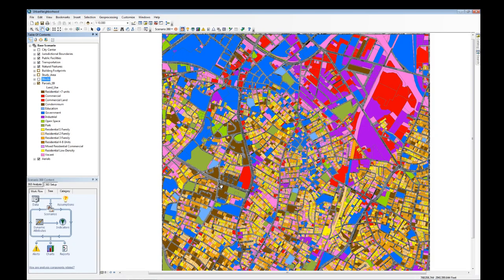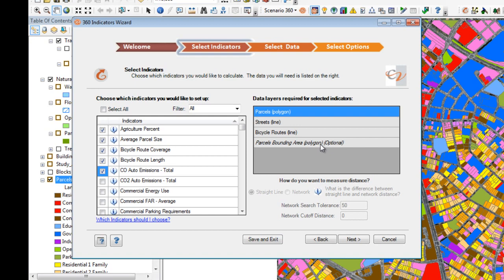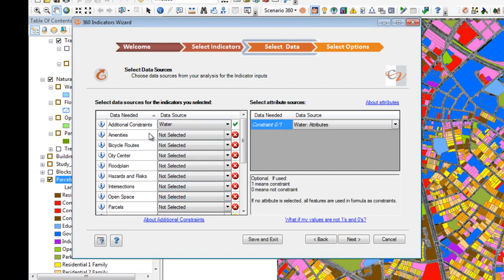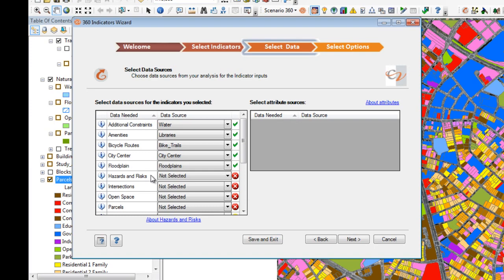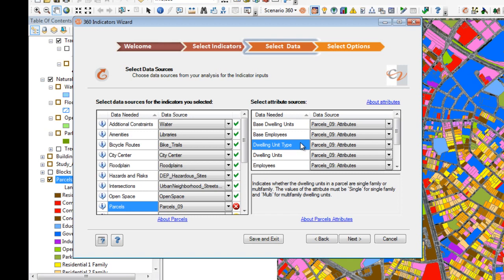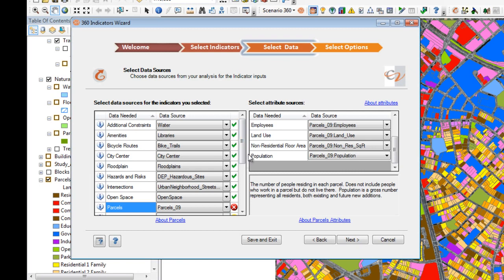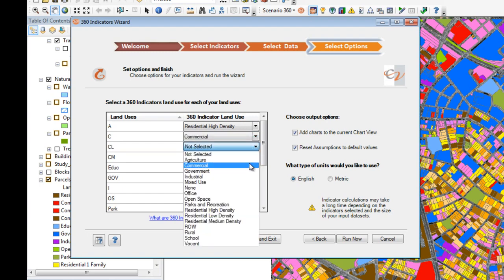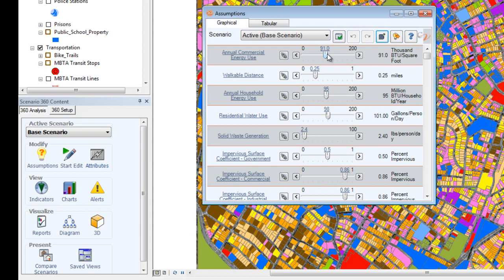Using the 360 Indicators Wizard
This video will walk you through the 360 Indicator Wizard from start to finish.